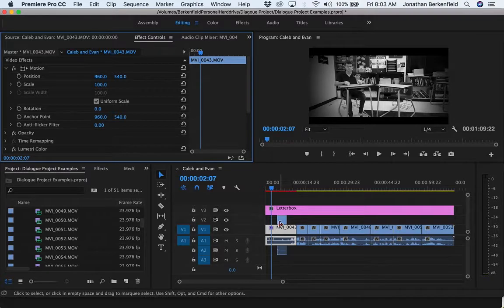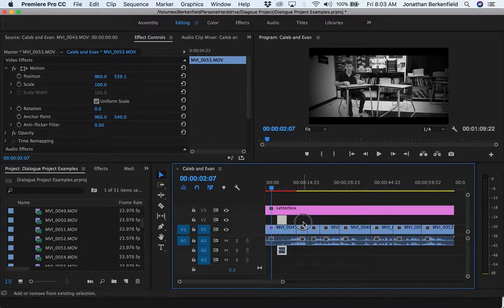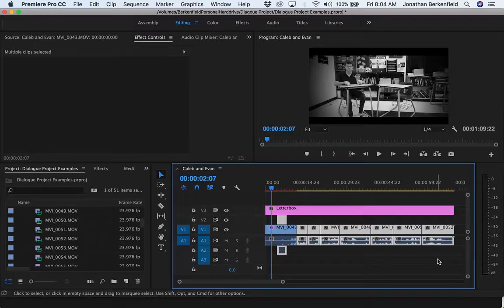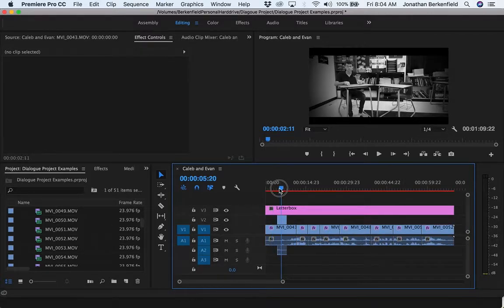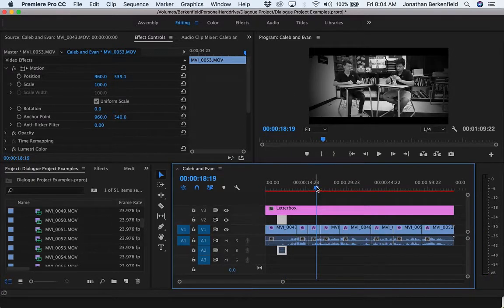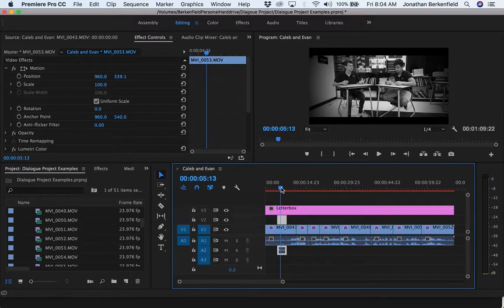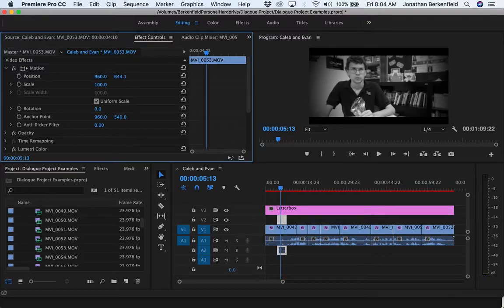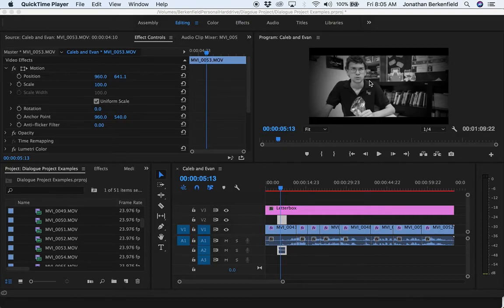Applying effects to multiple clips tutorial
Dialogue Editing Project Tutorial